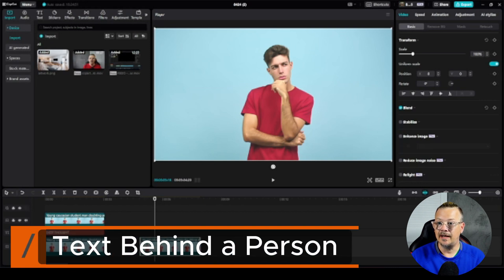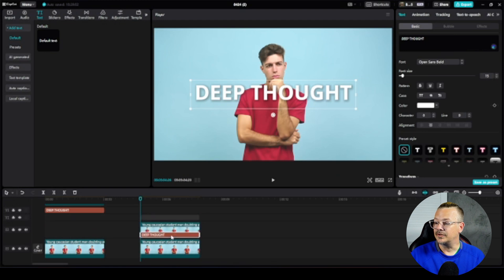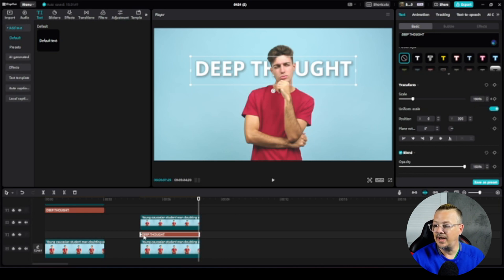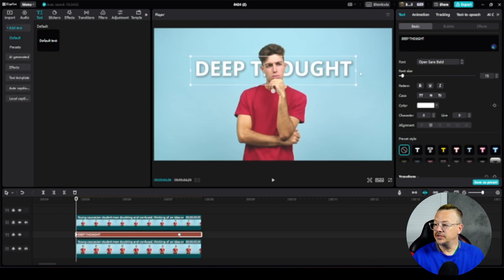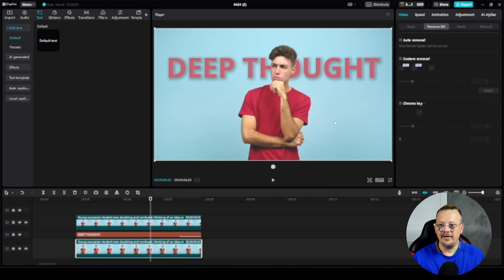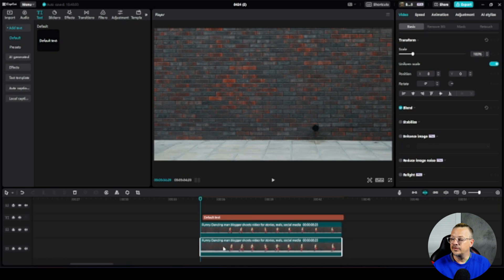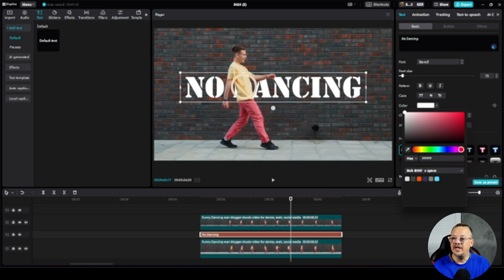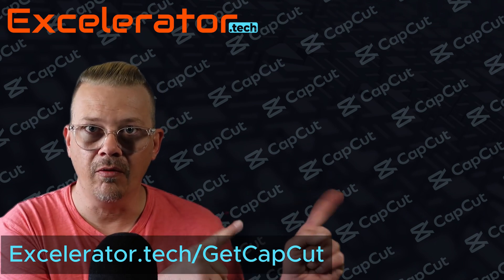Text Behind a Person in Video with CapCut Desktop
CapCut Desktop is a fun and full-featured video editing platform. There's so much you can do in CapCut, if you know where to find things and what they do.

In this video I'll show you how to put text behind a person in your CapCut video -or- how to put a person in front of text in your CapCut video using the CapCut desktop video editor.

We'll do the basic text behind a person first, then we'll bring it to life with keyframes and scaling, then go a bit deeper and make text look like it is painted on a wall behind our video of a person.